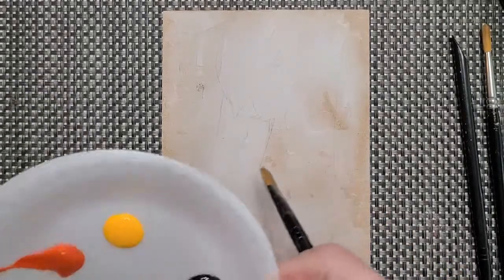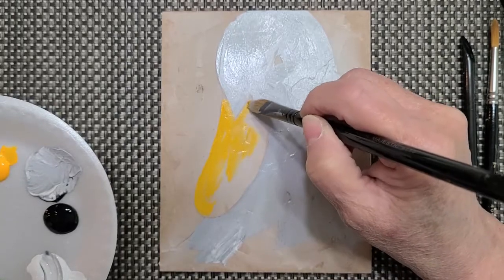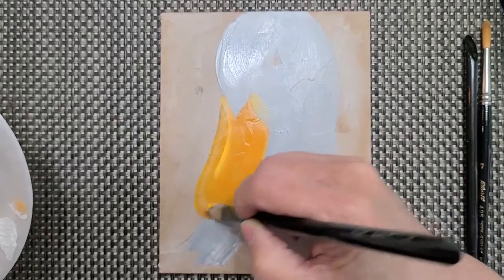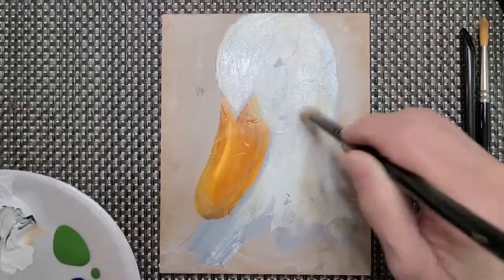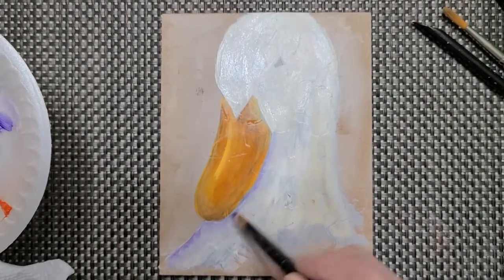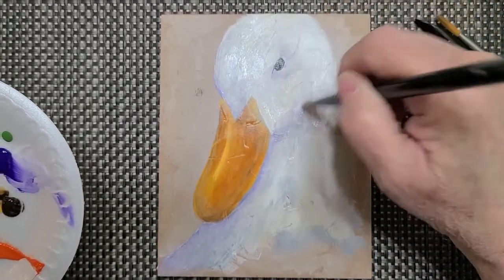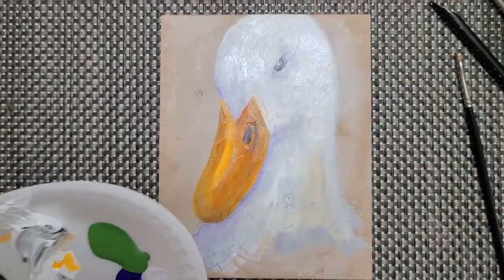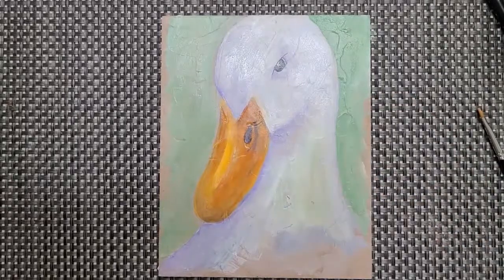How to Paint a Goose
How to paint using step by step practices.  I will walk you through some easy steps to create some wonderful art.